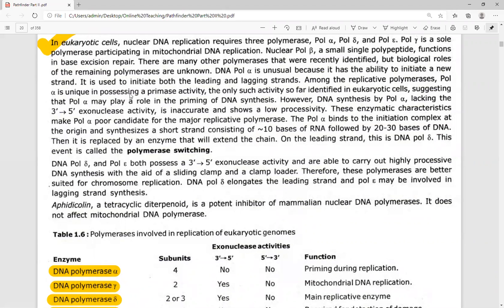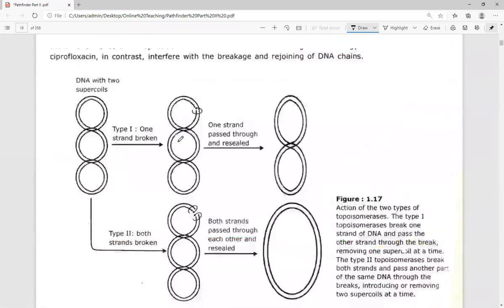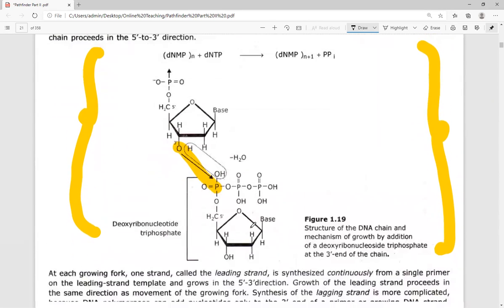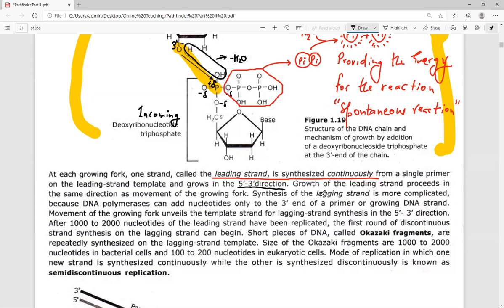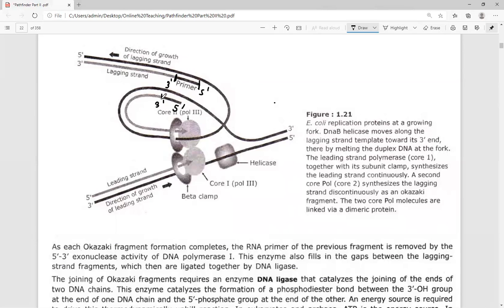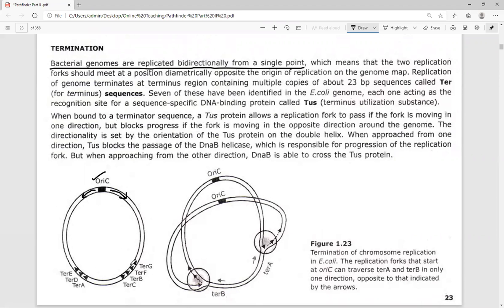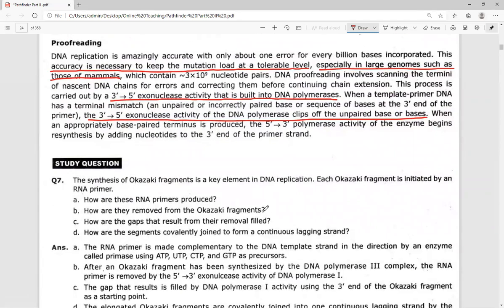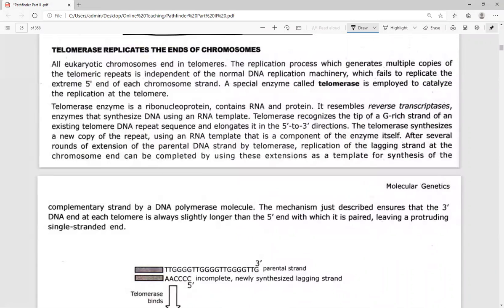# Molecular Biology L11